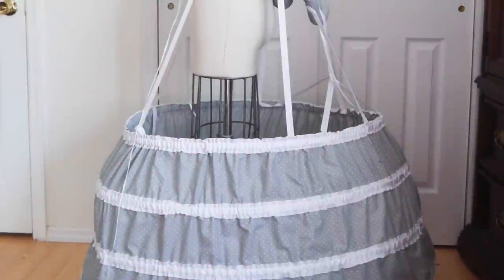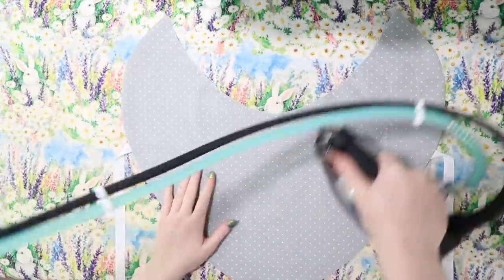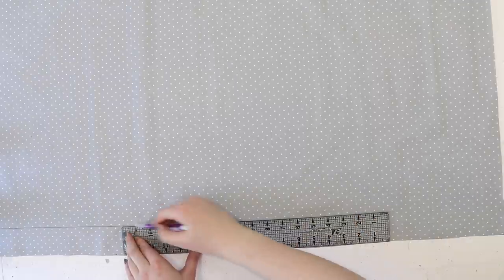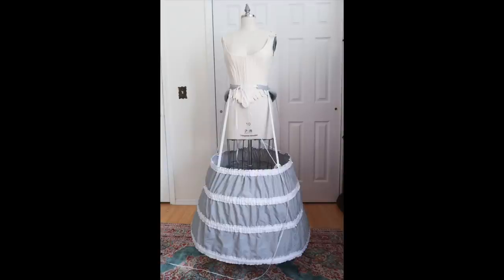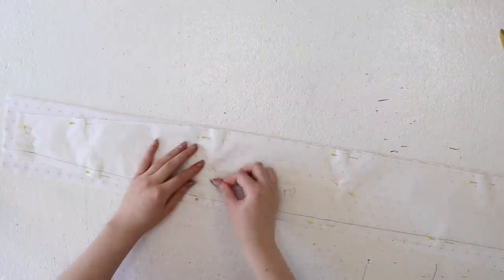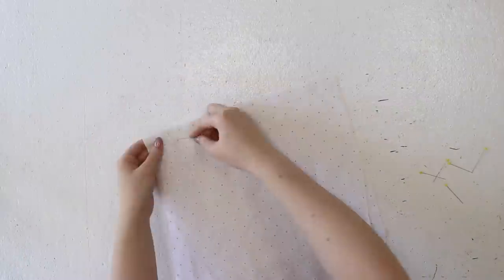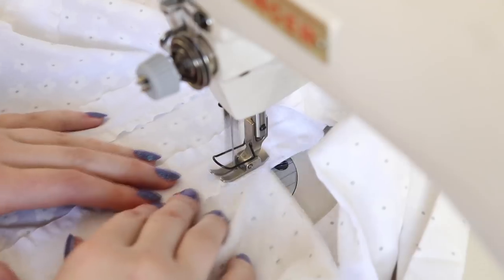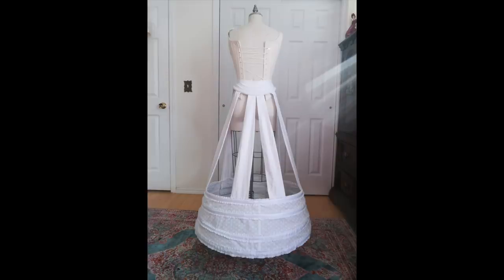Attempting to Make a 1869 Elliptical Hoop Skirt...twice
A classic tale of two hoopskirts - and one of my *many* failed projects from the start of this year.

✩ Things mentioned ✩